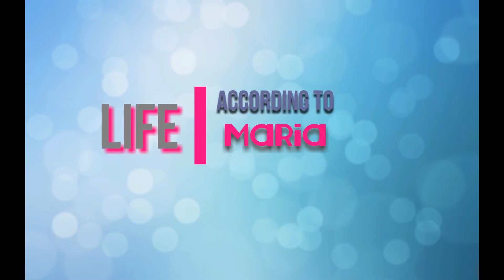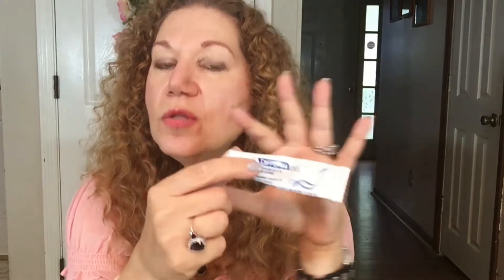How to Use Retinol, While on Retin-A Trentinoid Treatment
In this episode, I discuss how to use a rentinol cream or beauty product such as retinol foundations, while still on an active retinoid treatment program. Can you keep using retinol while using a retin-a cream or gel? How should you use it? When should you use it. I have been using retinol all along, while using Adapalene, which also goes by the name of Differin. This retinoid is available over the counter as an acne medication but there are studies that show that it is useful for fighting wrinkles and aging. Let's explore the possibilities of using both retinol and retin-a products at the same time in our mature skin beauty regiment. : )

IF A BRAND SENDS ME A PRODUCT, I WILL DISCLOSE THIS IN MY VIDEO AND ALWAYS GIVE MY HONEST OPINION AND REVIEW OF ANY PRODUCT.  IT IS THERE TO PROVIDE YOU WITH A CONVENIENT LINK TO THE PRODUCTS I TALK ABOUT IN MY VIDEOS. THANK YOU.

☞ ~~ALL MUSIC IS ALLOWED FOR COMMERCIAL USE. MOST MUSIC IS THROUGH USING Creative Commons SOFTWARE~~